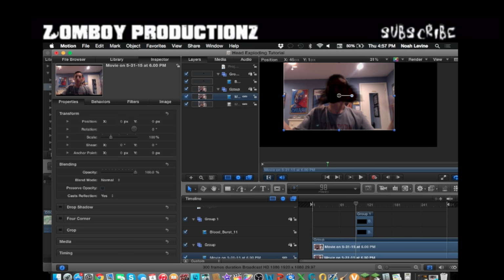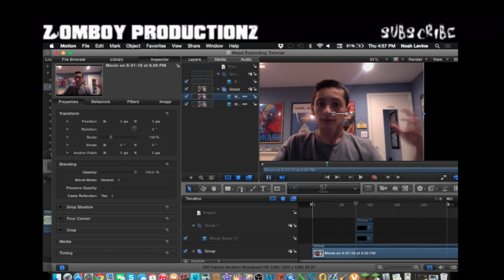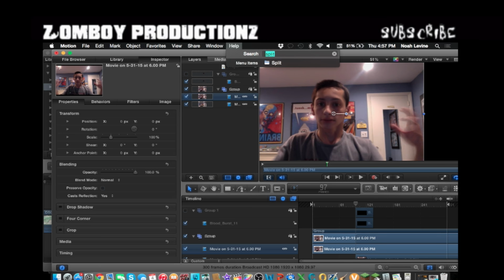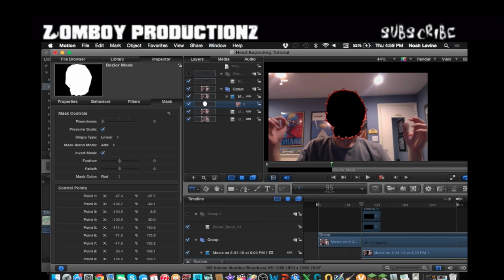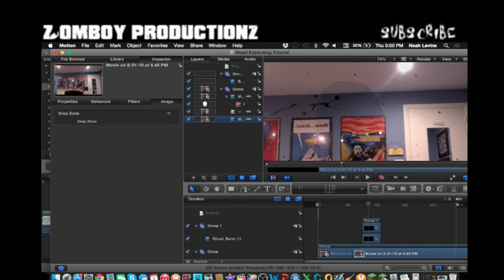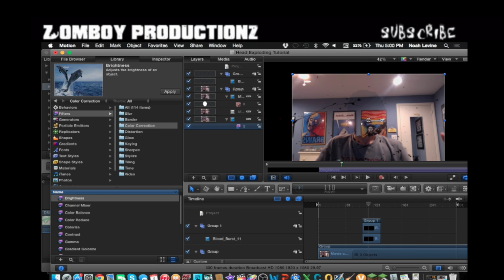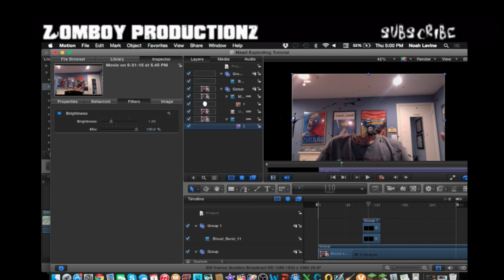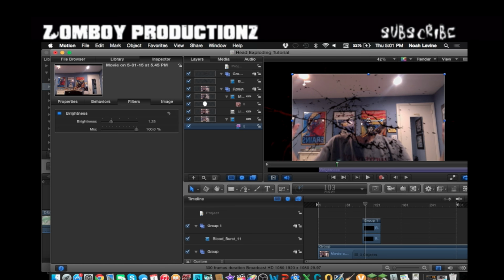Head Explosion with Motion 5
Learn how to blow up someones head right before your eyes, or screen. Whatever you want to call it.

Have an effect (preferably horror related) you want to learn how to do in Final Cut Pro X, Motion 5, Photoshop Elements, or any other external effects?

Zomboy Productionz